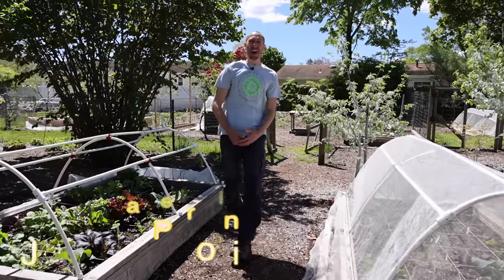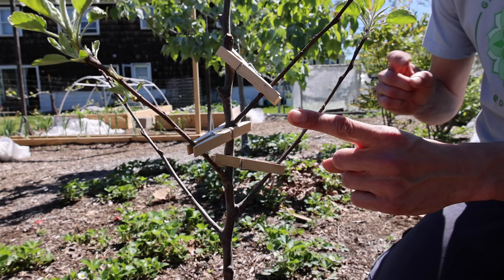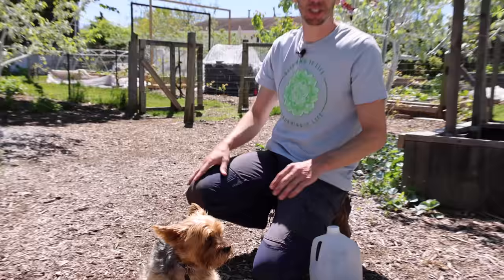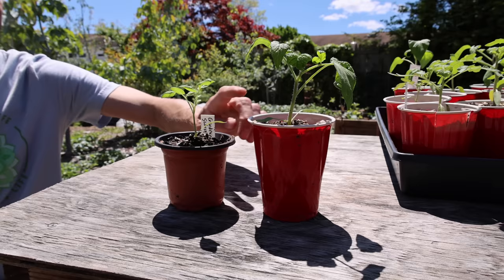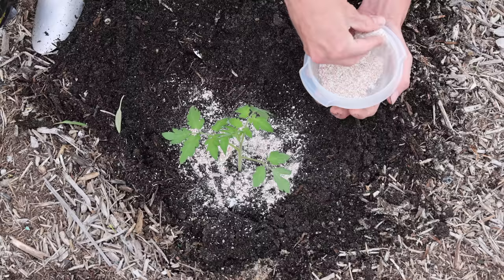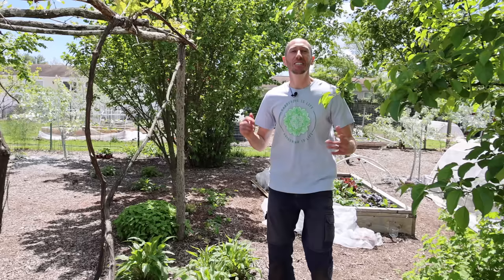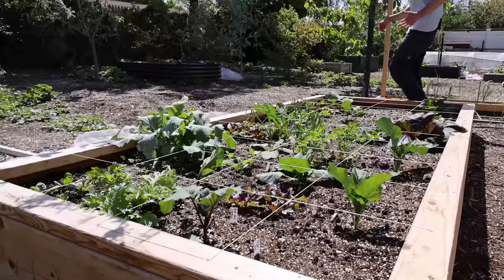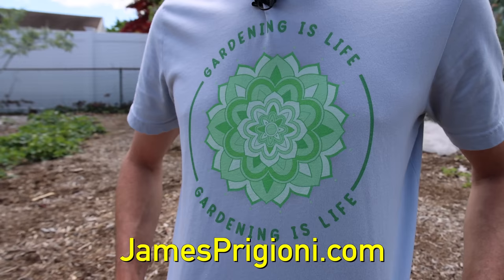10 FREE Garden HACKS Using Household Items, You Can't Afford to Miss This!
If you want to SAVE MONEY and Garden for FREE these are 10 Common Household items you can use today to improve your garden!